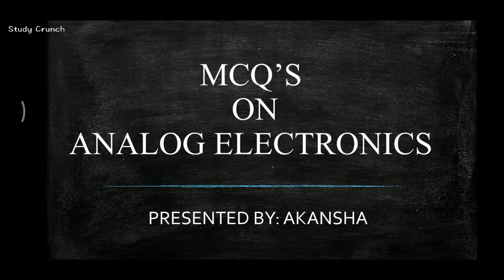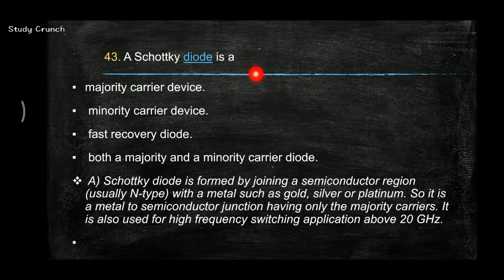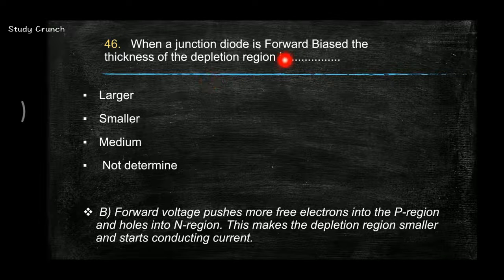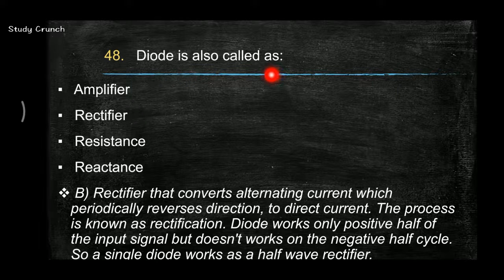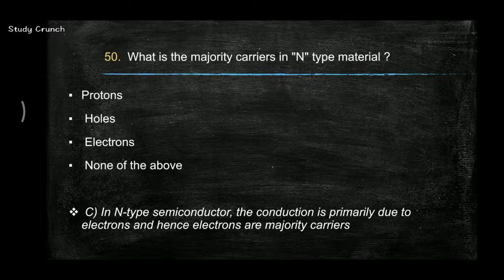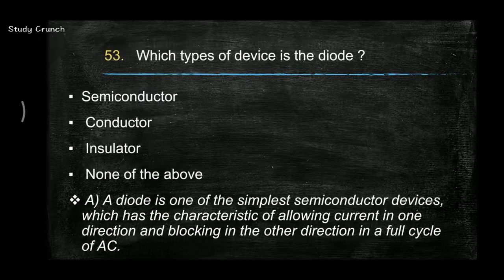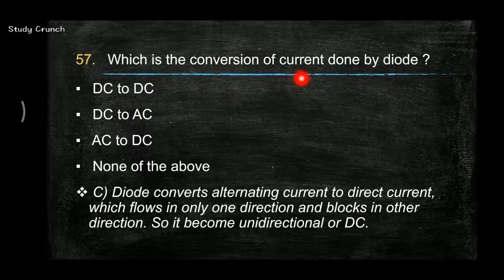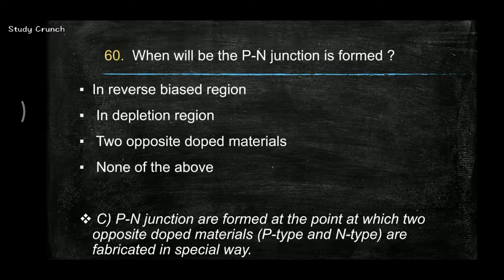MCQ's on Analog Electronics Part 3 GATE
Hello Everyone
In this series we'll be solving 200+ multiple choice questions on analog electronics
Ques :41-60

Happy Learning :)